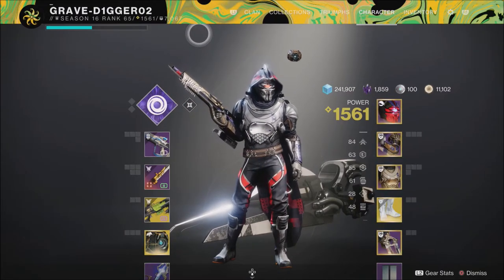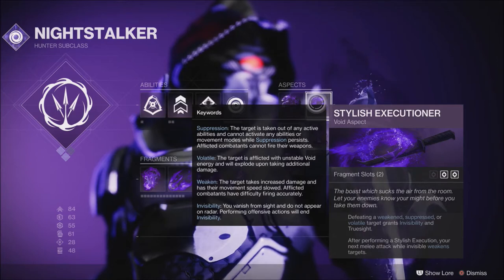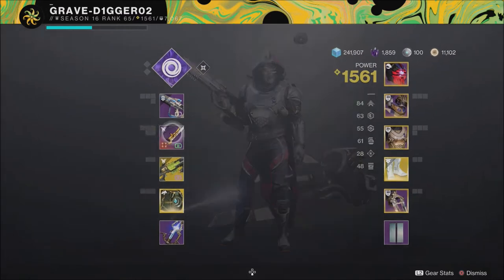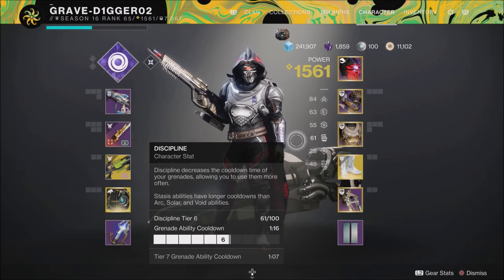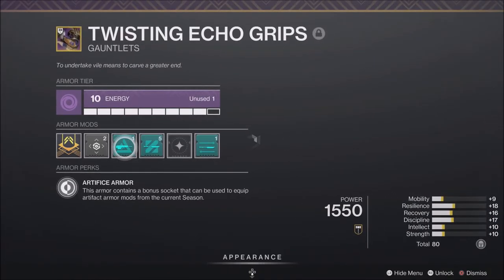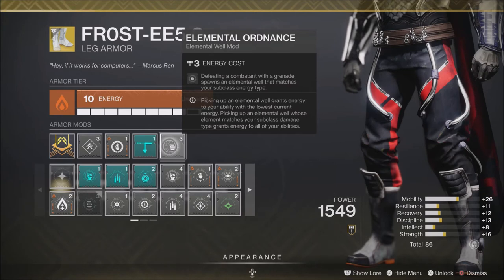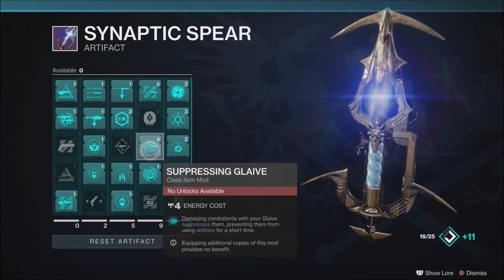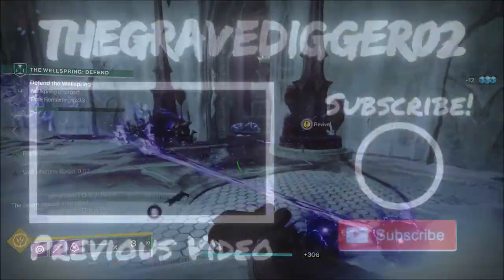PVE Hunter Glaive Build | Destiny 2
The glaive is a new weapon in destiny 2 and it is so much fun to use. If you pair it with the hunter it makes for some crazy gameplay.